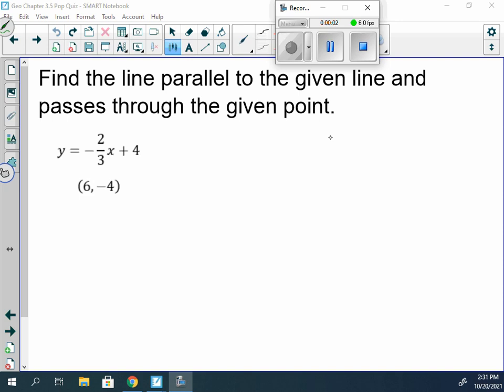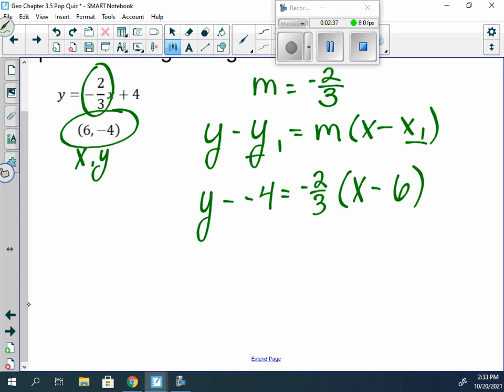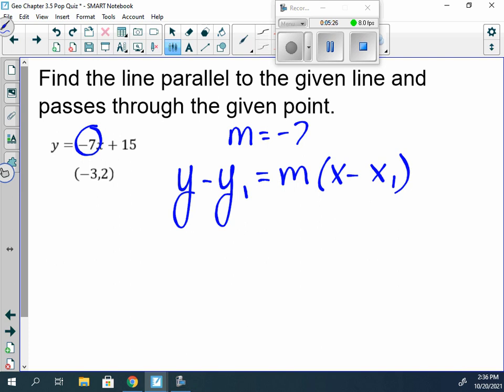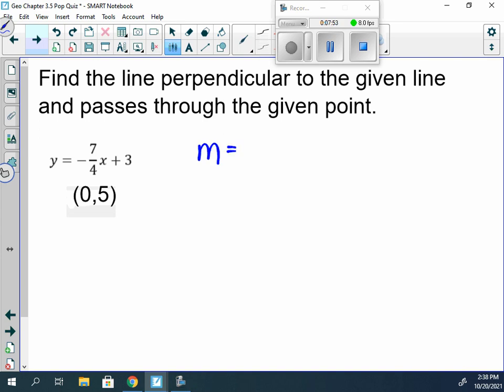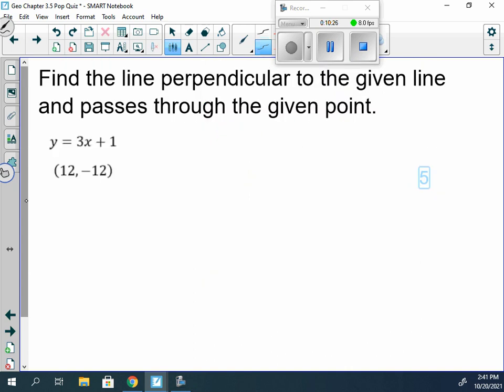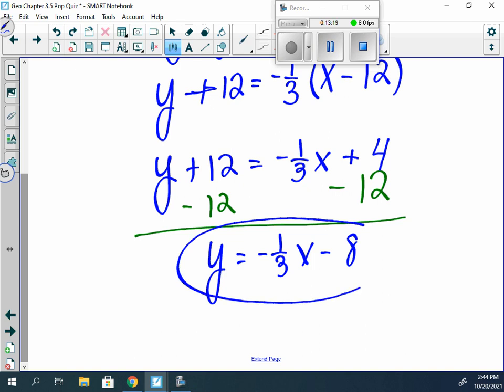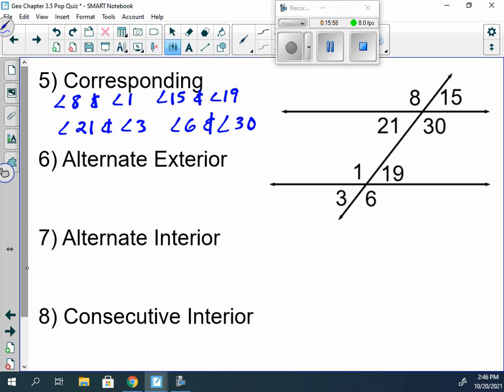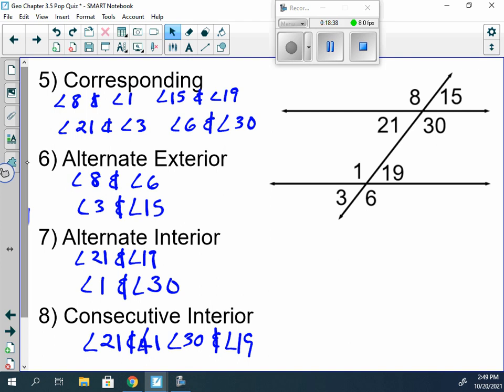Geometry Parallel and Perpendicular lines Pop Quiz and Examples